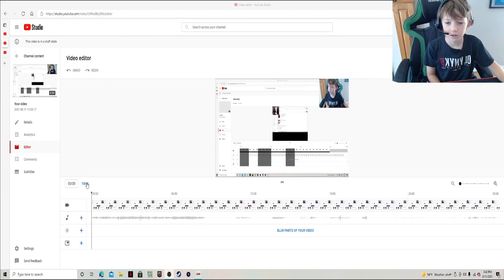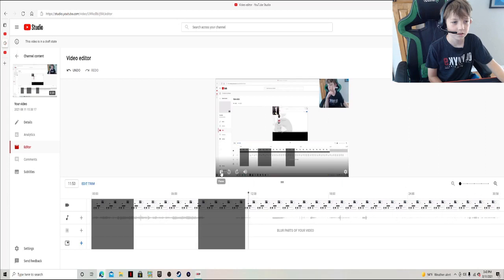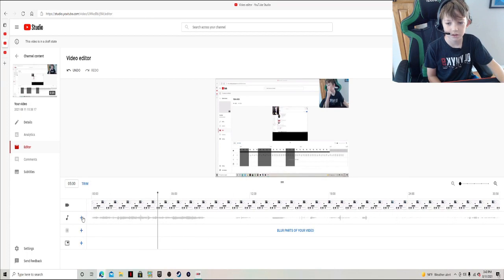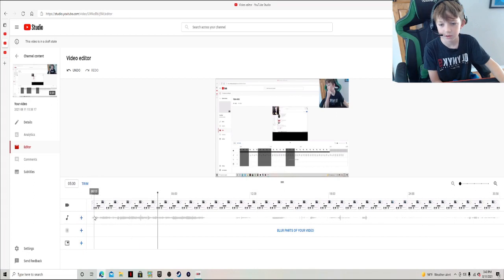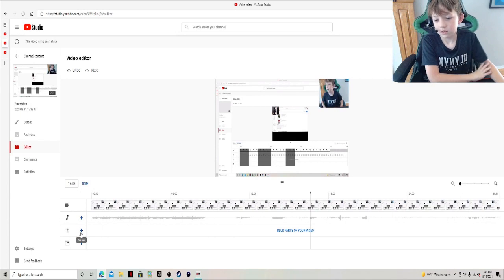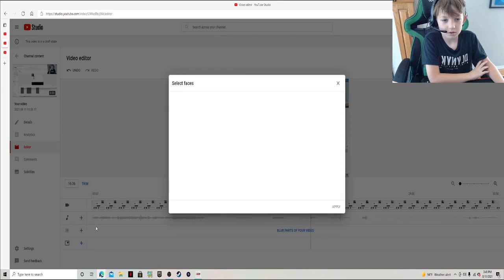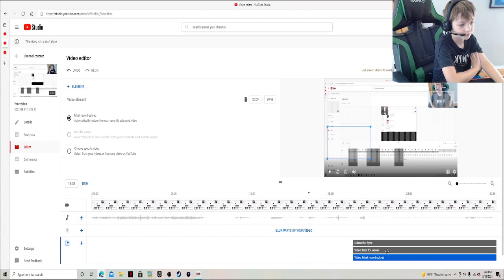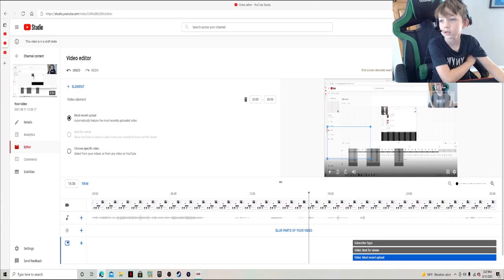how to use the youtube editor